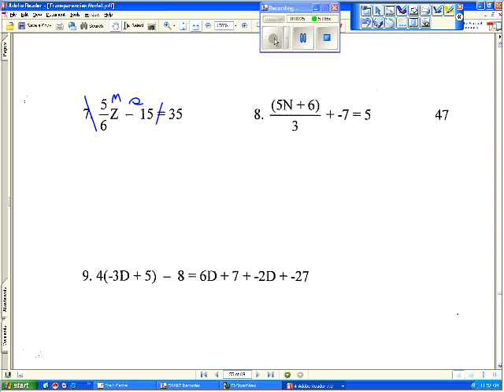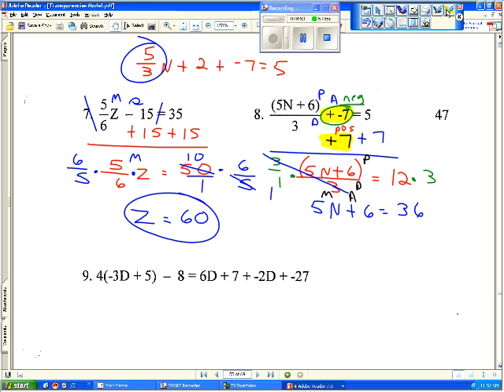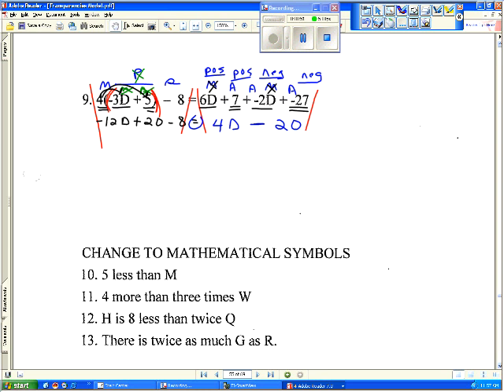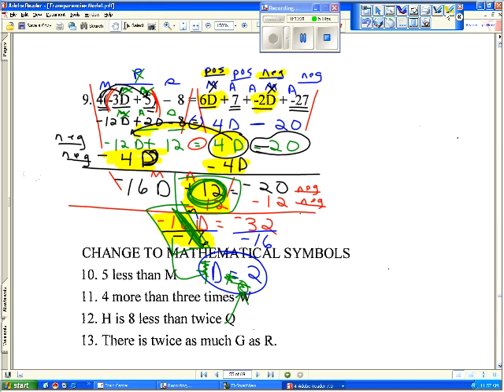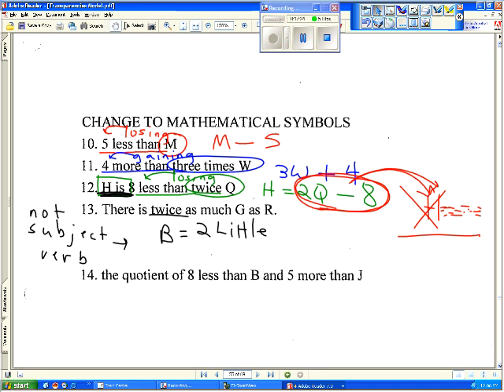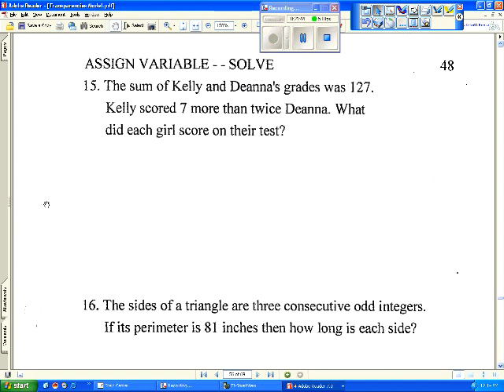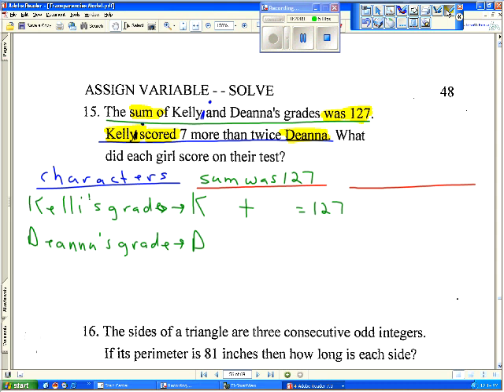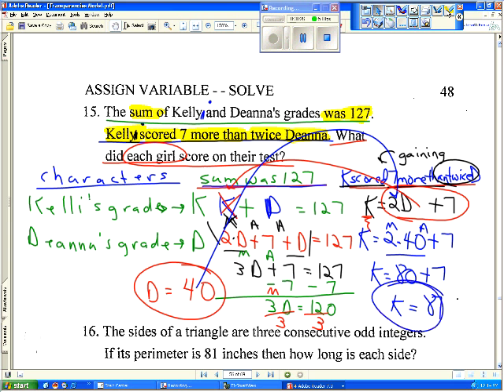Algebra I Chapter 2 Review Part 3